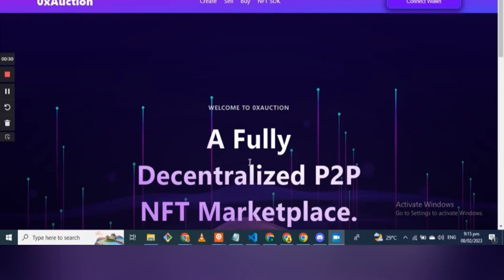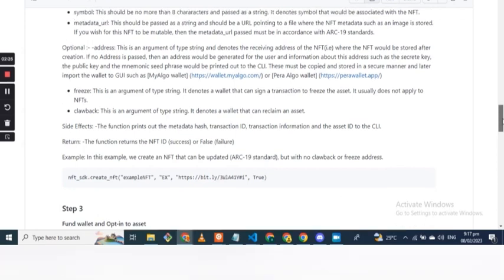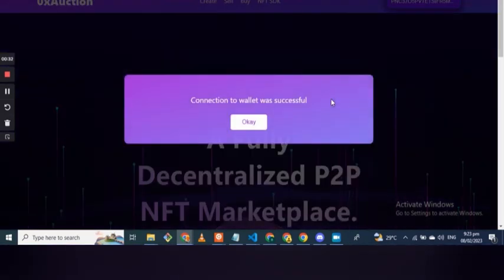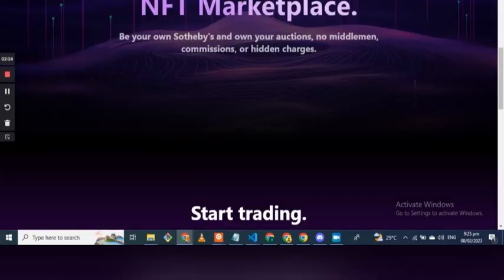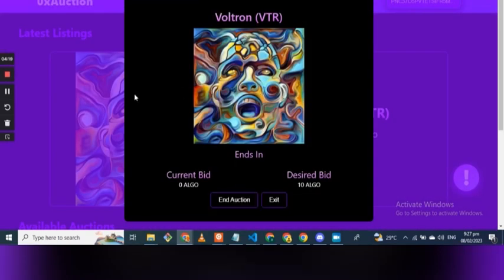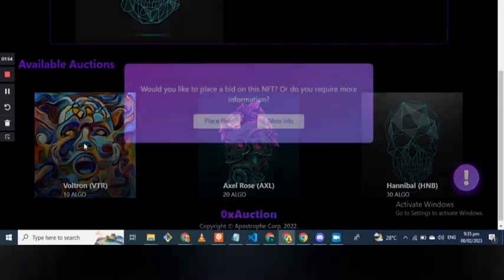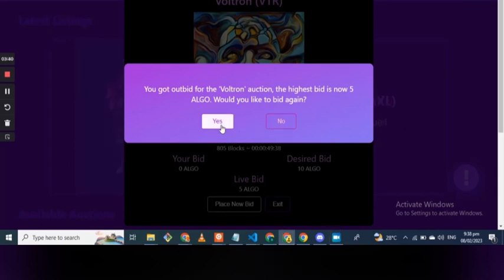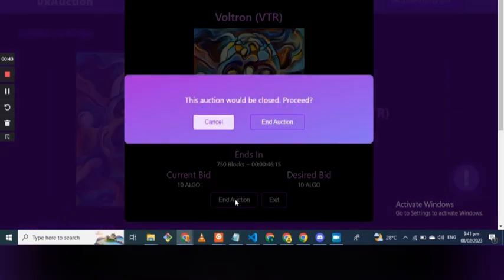0XAuction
0xAuction, a decentralized and peer-to-peer platform, has revolutionized the world of NFTs, making it easier for developers and non-developers alike to create, update and sell NFTs on the Algorand network.

Ease of Use for Developers

Developers can create and update NFTs on testnet, betanet and mainnet using our JavaScript or Python SDK. Installing the SDK is as simple as running an npm or pip install and importing the required dependencies such as the python Algorand SDK or the Algorand JavaScript SDK. The developer can then simply call functions to create and update NFTs by passing in the required arguments. Opting into the asset in their wallet is also necessary to receive it. Our detailed documentation can be found at the following links:

aro1914.algo#2954
goonerlabs#1008